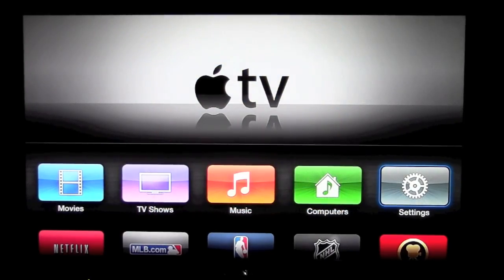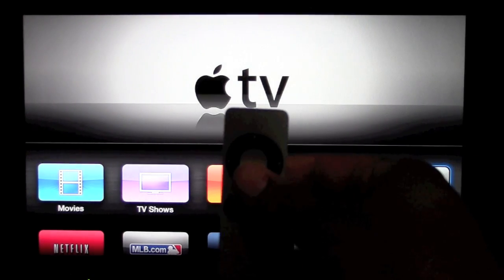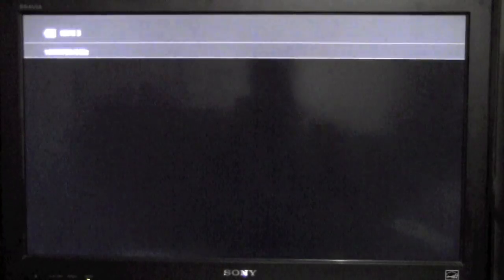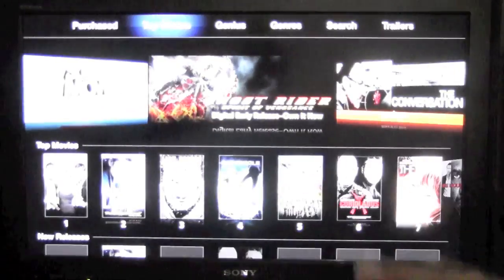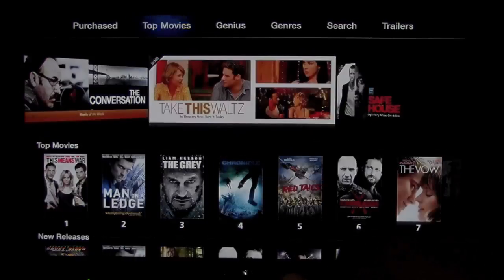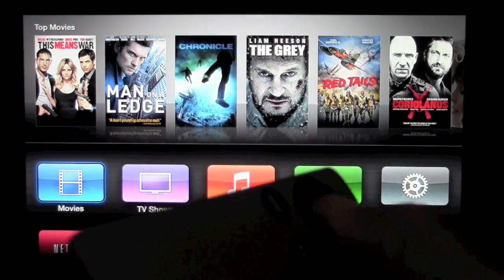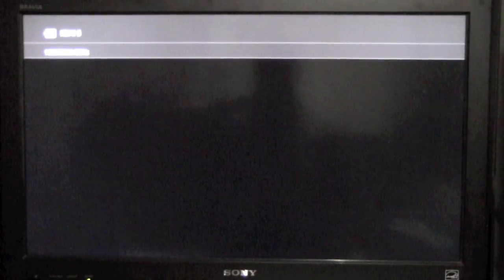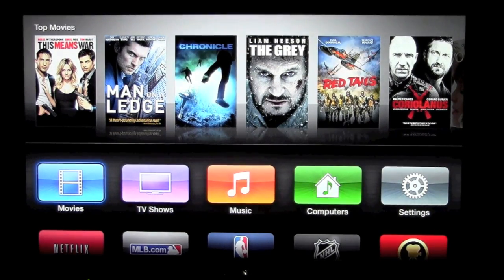Apple TV: The Fastest Way to Turn It off​​​ | H2TechVideos​​​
This is a quick video tutorial on the fastest way to turn off / put your Apple TV to Sleep.